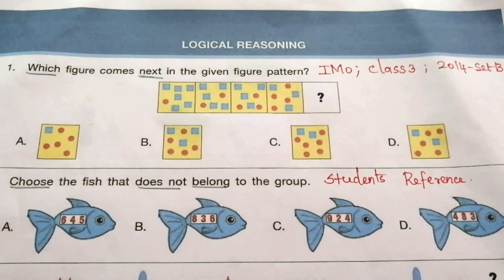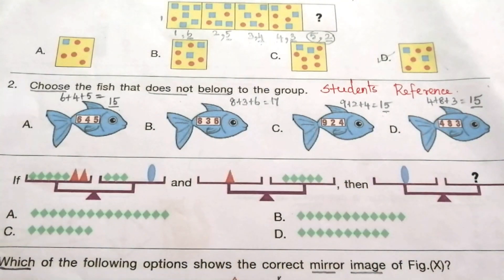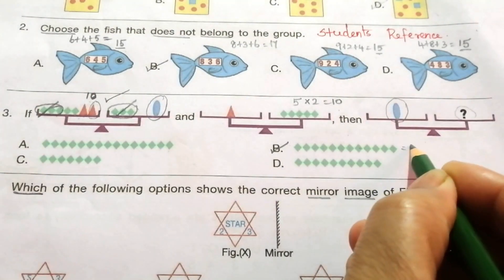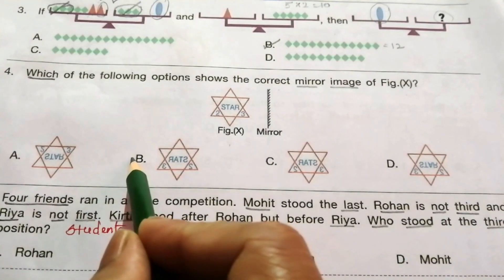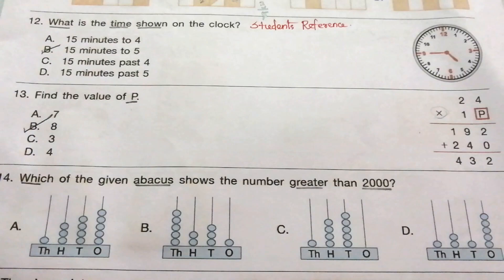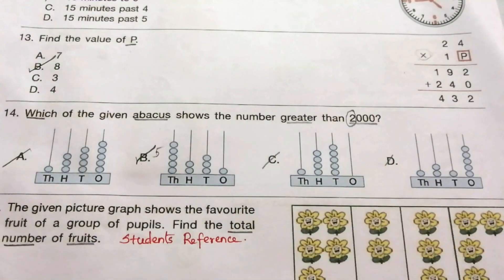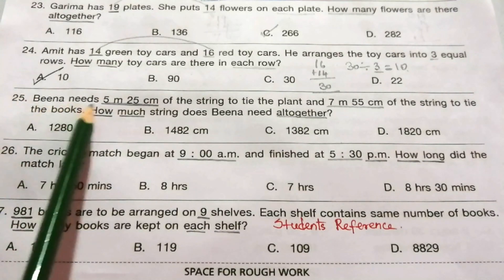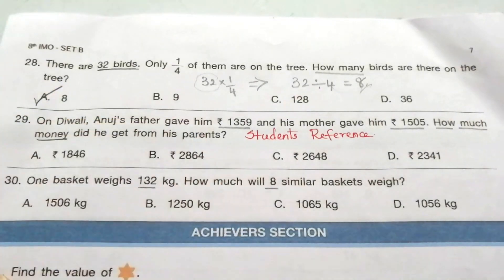IMO Class 3 question paper 2014 Set B / IMO Class 3 question paper (2014-2015)B /Students Reference.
IMO Class 3 question paper 2014 Set B / IMO Olympiad Class 3 question paper (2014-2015) B / Students Reference.

This video teaches the full 2014 set - B  IMO question paper for class 3.